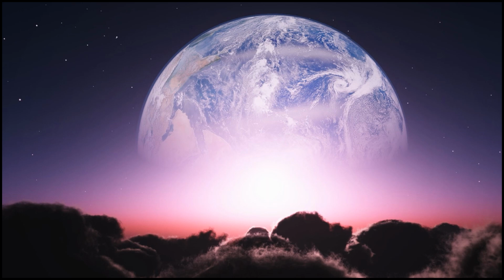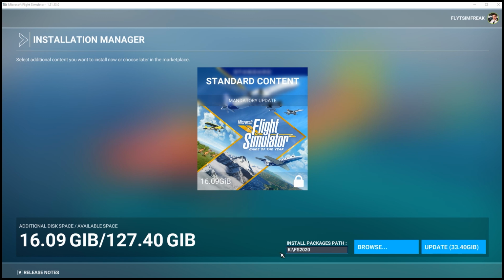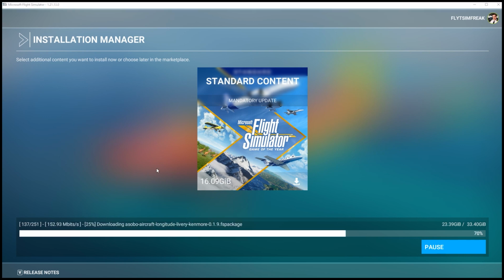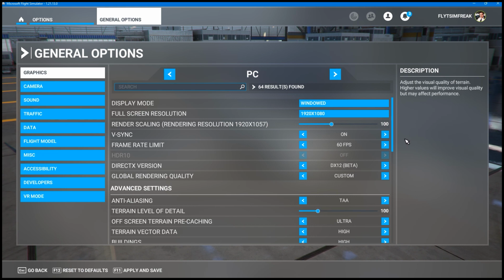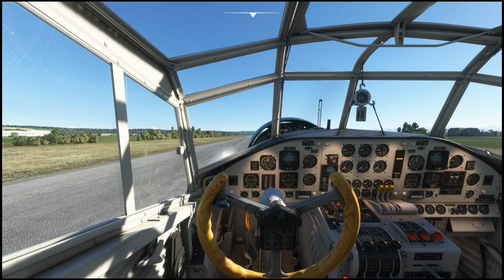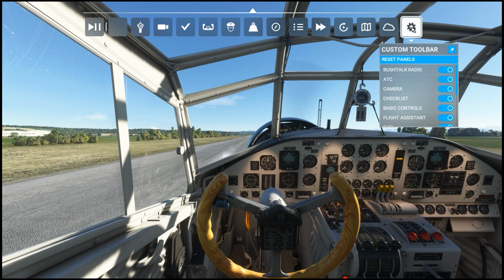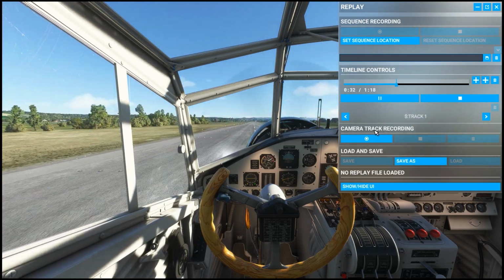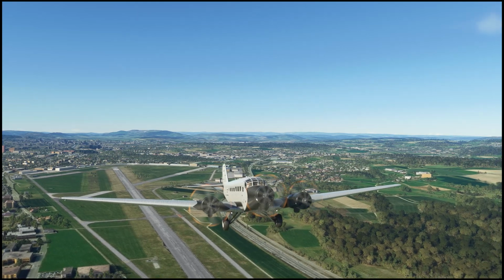MSFS 2020 / UPDATE 7 - GAME OF THE YEAR / HOW TO CORRECTLY INSTALL / NEW REPLAY TUTORIAL- HD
Hey Everyone

Hey everyone! Today marks the release of the "Game of the year", and along with it comes some great updates, add-ons, and freebies! also the new replay function built into the sim is now available along with DX12 BETA. Thanks again for the support, hope this helps!

System specs:
32gb ram
1tb ssd

As always if you like what you see and you want to support my channel, you don`t have to spend a dime! liking the video and subscribing to my channel is such a huge support and shows me you want to see more content. Also I want to start doing things like answering your questions, comments and giveaways so subscribing to my channel and liking my videos will help the channel grow and allow me to do this.